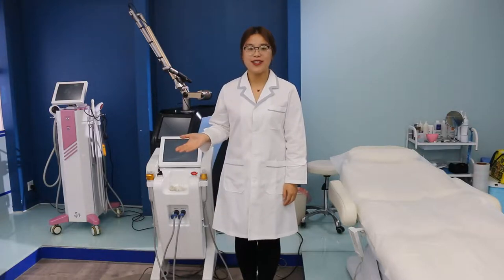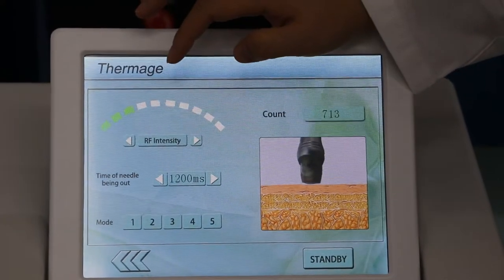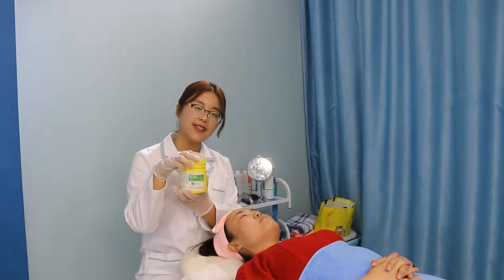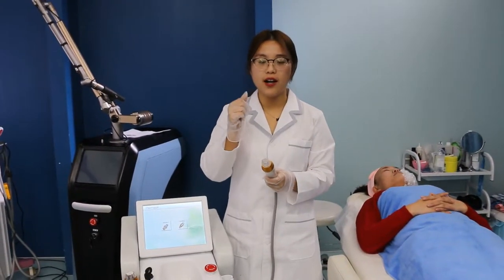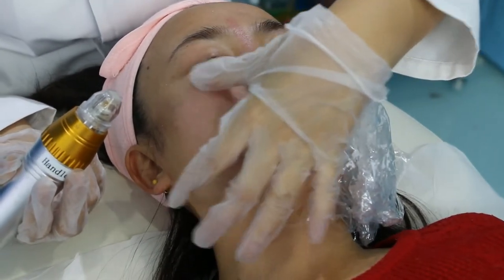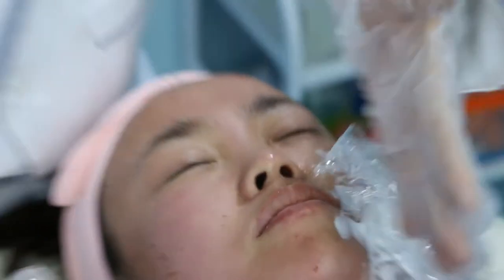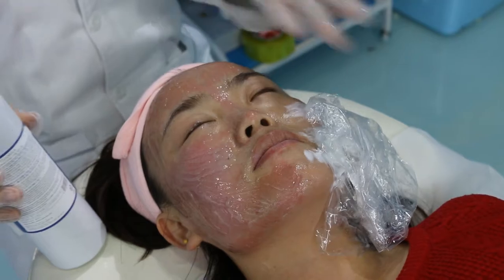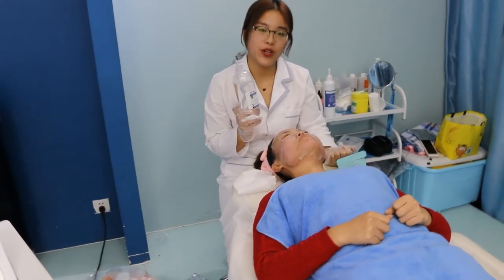Fractional Microneedle rf treatment video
Fractional Microneedle rf Machine

Fractional RF Microneedle is a unique technique to treat the target area by the fast penetration of a specially designed compound numbers of insulated microneedles without a destruction of epidermis. Then, it makes column for healing and simultaneously emitting a high-tensioned RF pulse on the target tissue inside the skin.

Scope of Treatment:

1. Wrinkle Removal

2. Face Lifting

3. Facial Wrinkle Removal

4. Skin Tightening

5. Skin Resurfacing

6. Skin Rejuvenation

7. Fine and Coarse Wrinkles

8. Stretch Marks Removal

9. Non-surgical Face Lifting

10. Acne Scars Removal